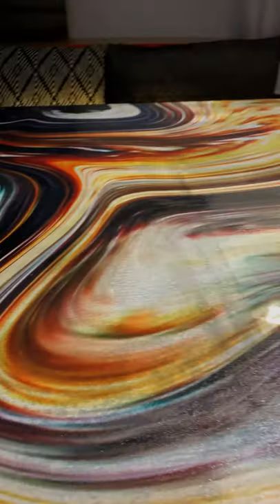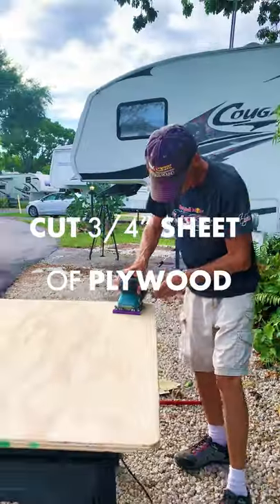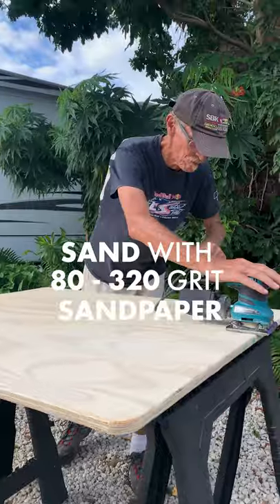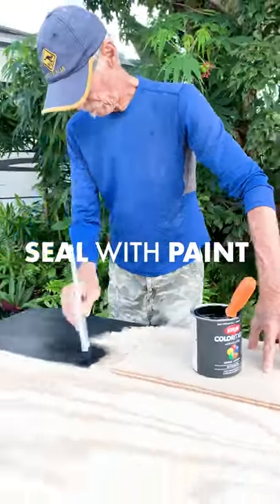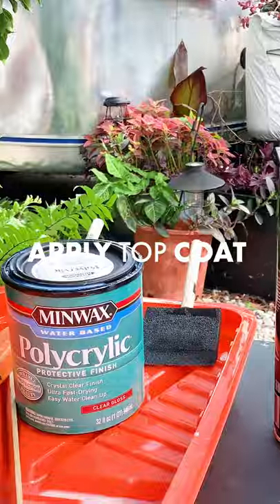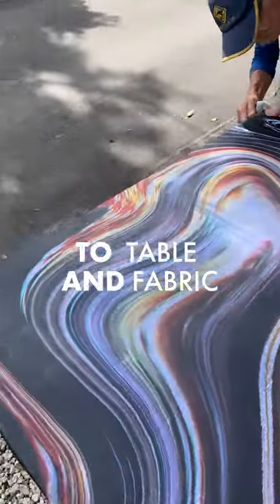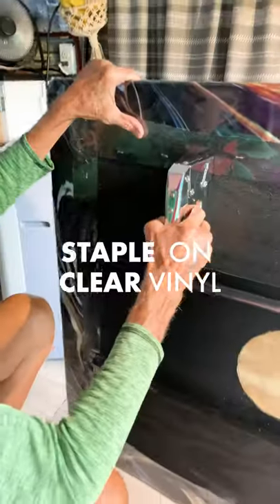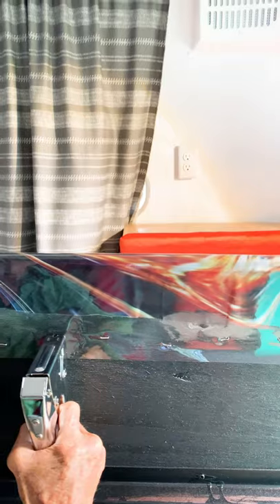DIY Faux Epoxy Pour RV Table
Here's how to create a DIY Faux Epoxy Pour RV Table
We provide step-by-step instructions so you can create your own masterpiece in one afternoon!